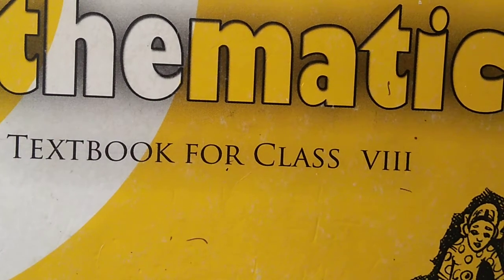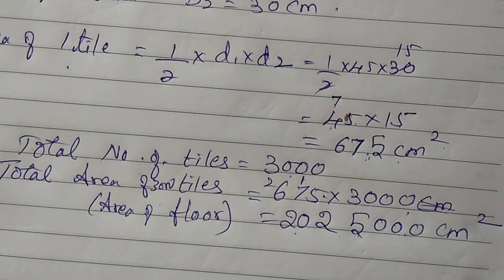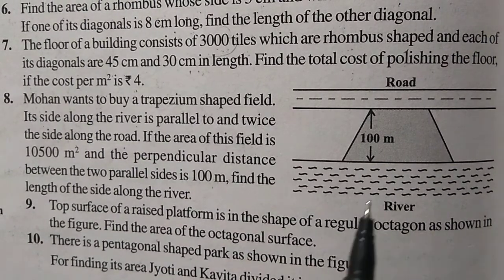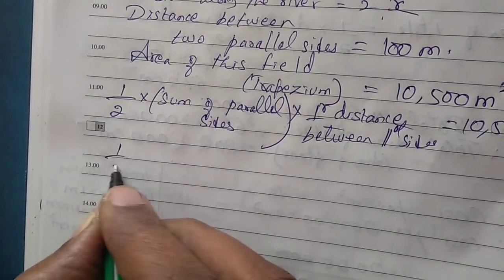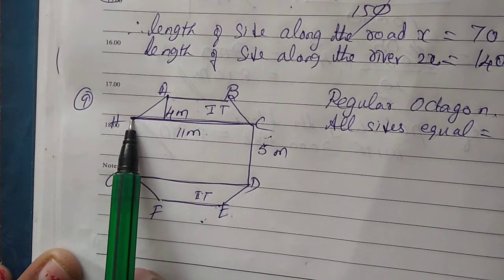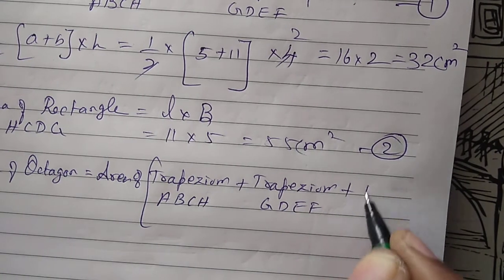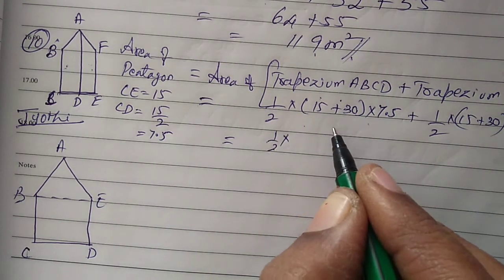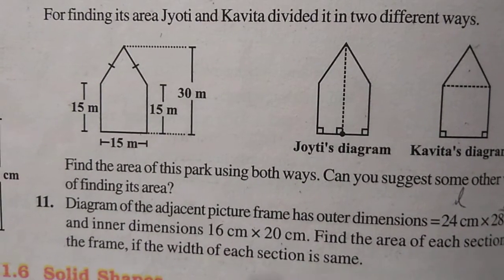VIII MATHS CHAPTER 11 MENSURATION VIDEO 6